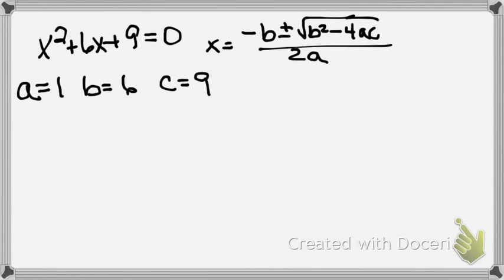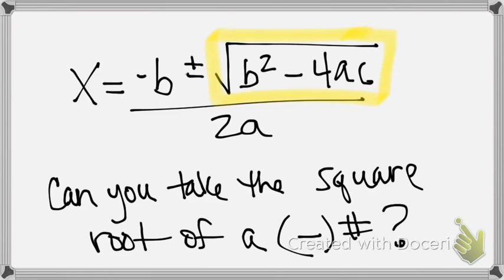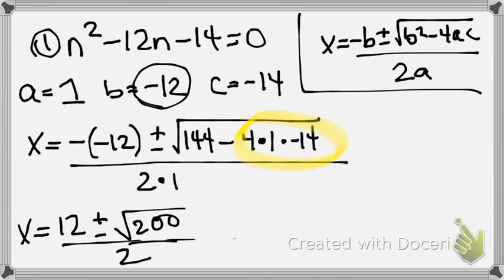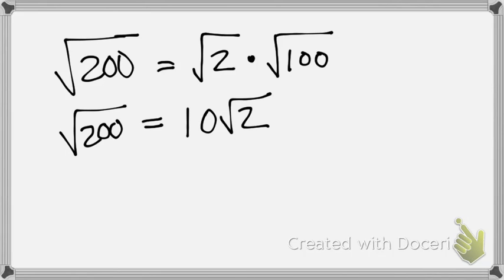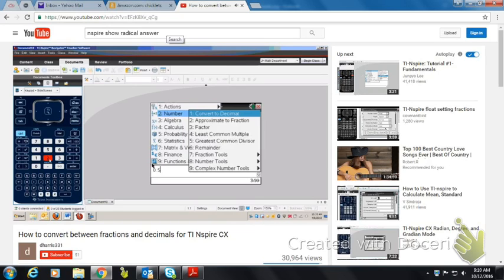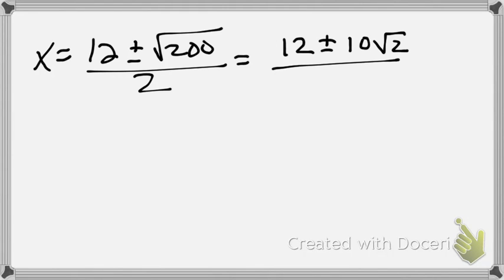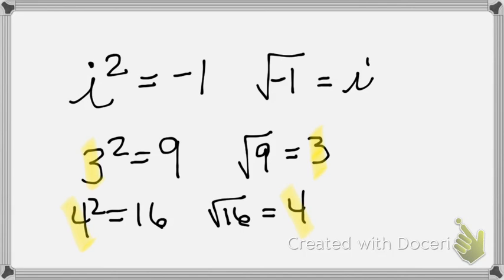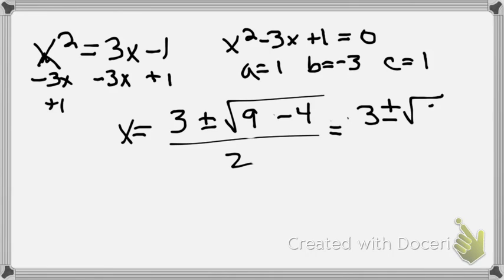Quadratic Formula 10-12-16 Algebra II Class